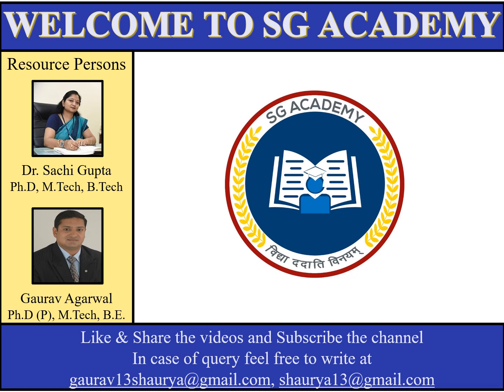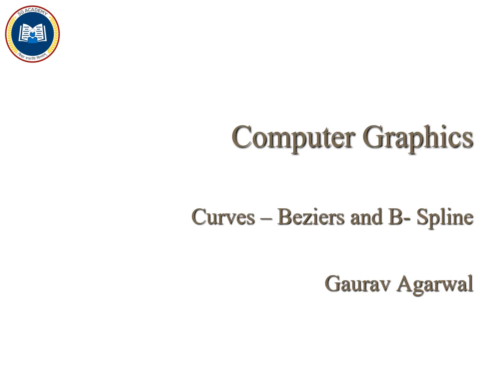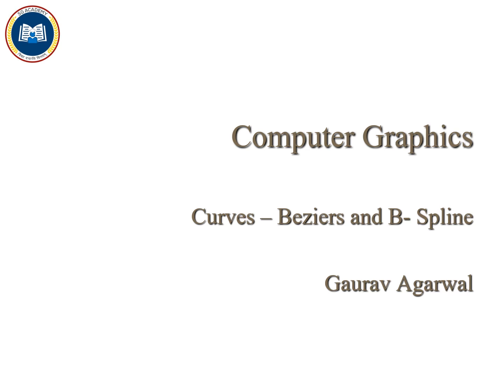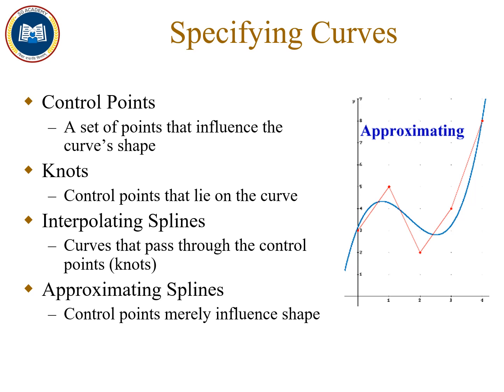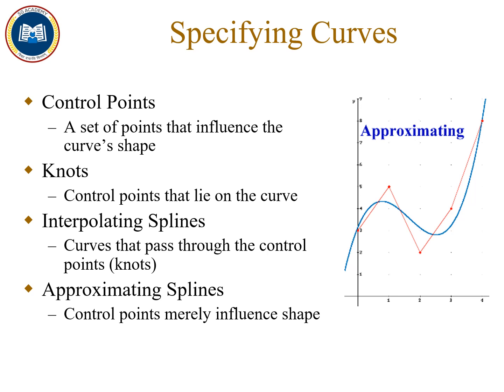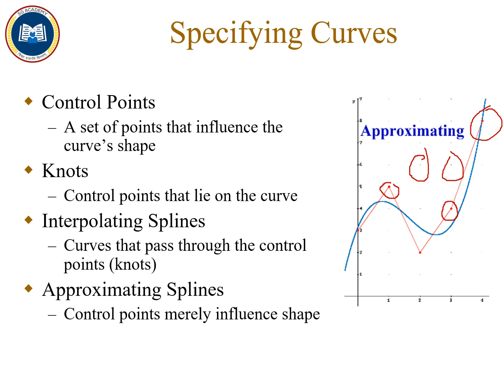Beziers Curve and its derivation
3D curve Beziers curve, Properties like Spline, Symmetry, Parametric, Derivation of Quadratic Bezier, Concept of Blending function, Position vector, How to find position coordinate for the individual control point.